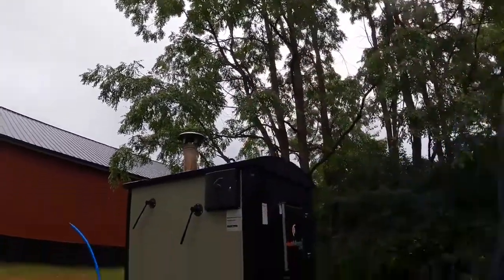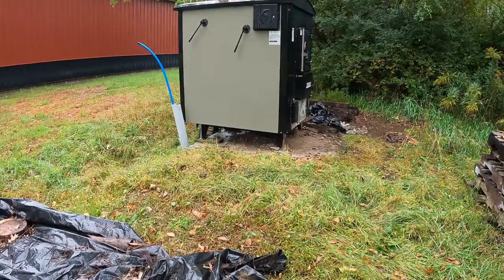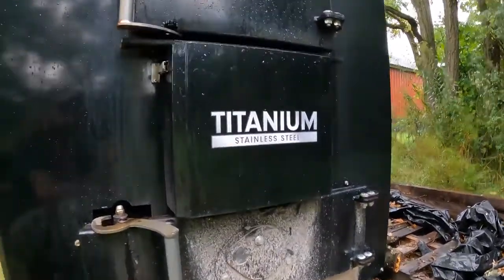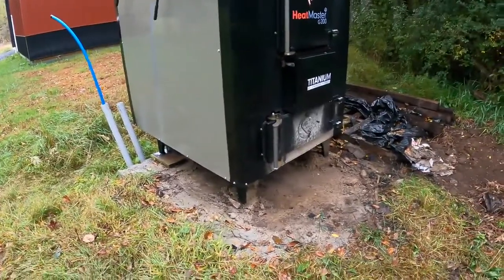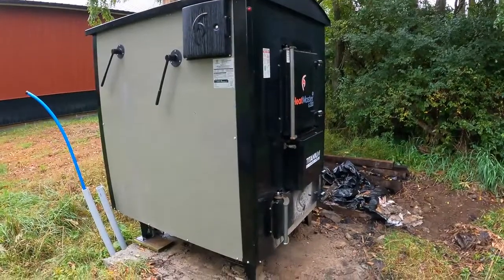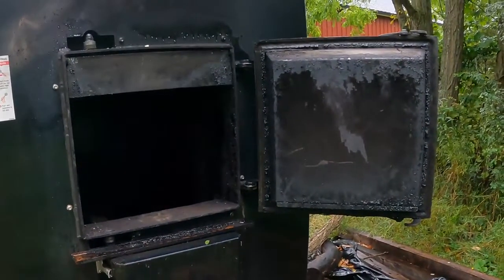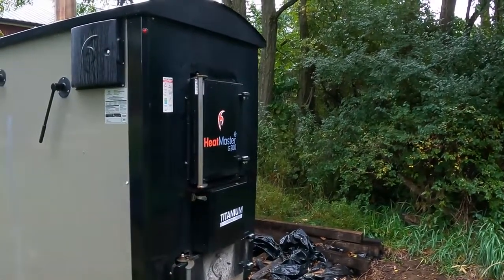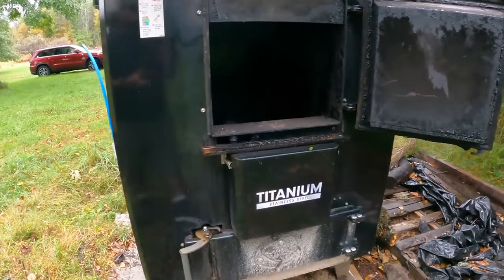Why I Have A Outside Wood Boiler And It's A HeatMaster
Jon explains why he heats with an outdoor wood furnace and why he believes HeatMaster is the best outdoor wood boiler.